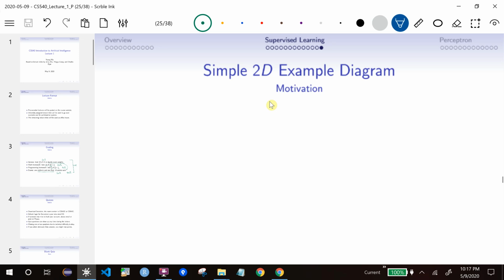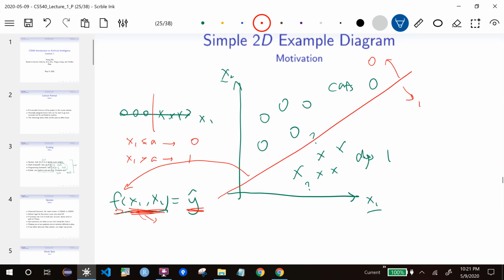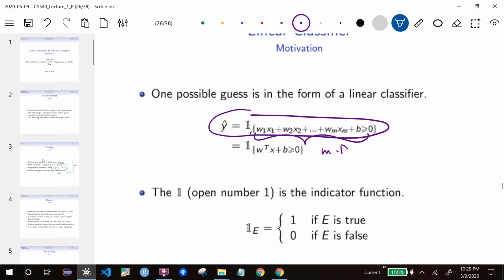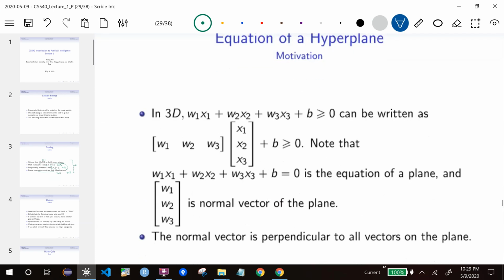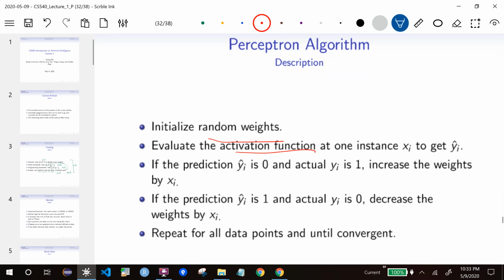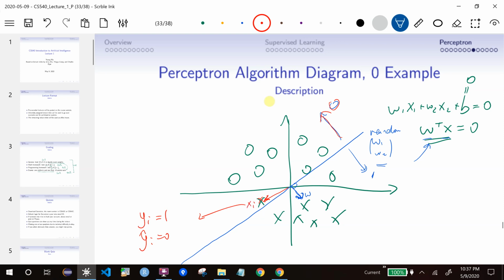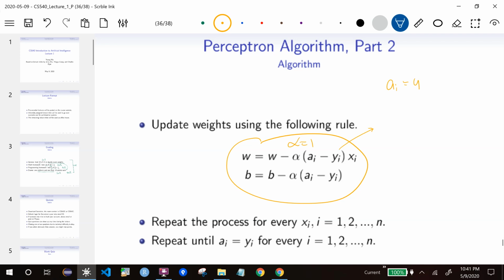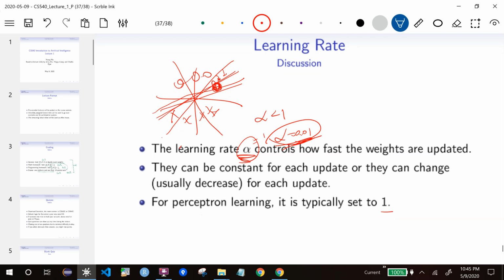CS540 Lecture 1 Part 3